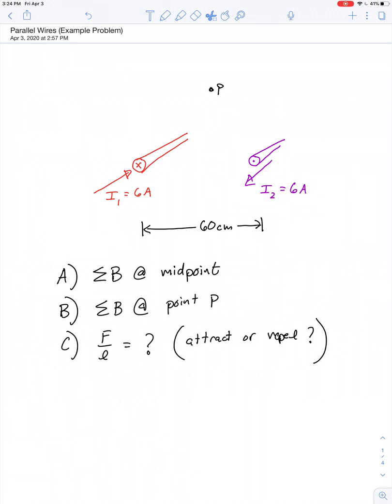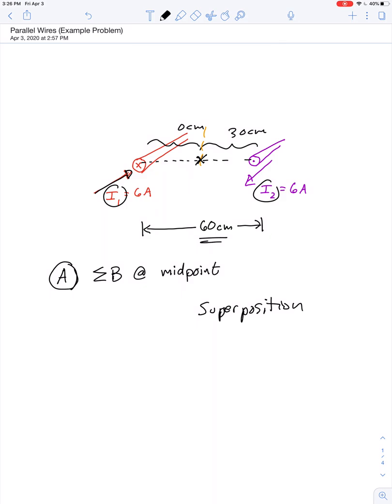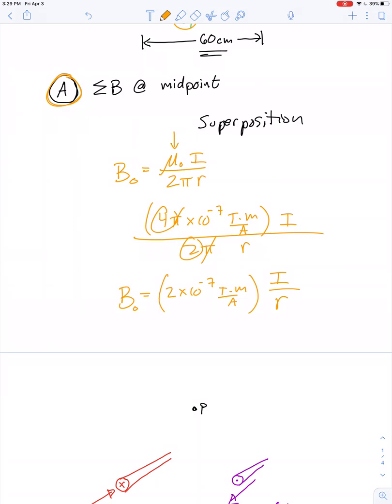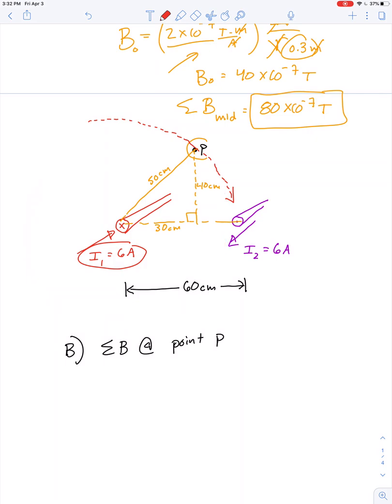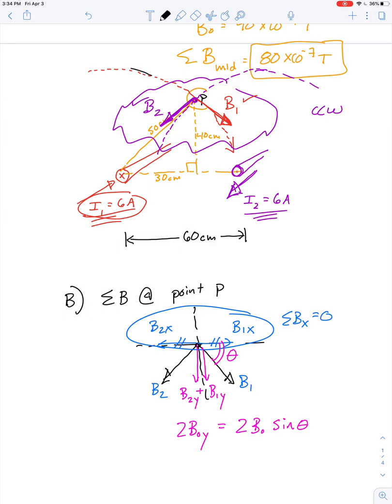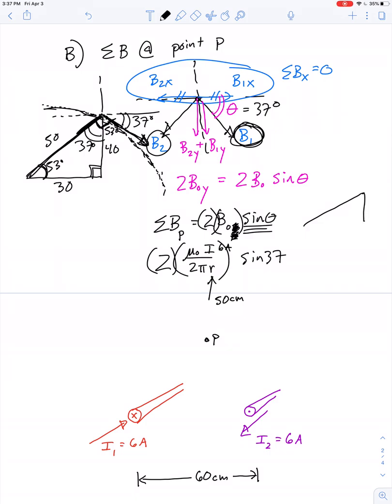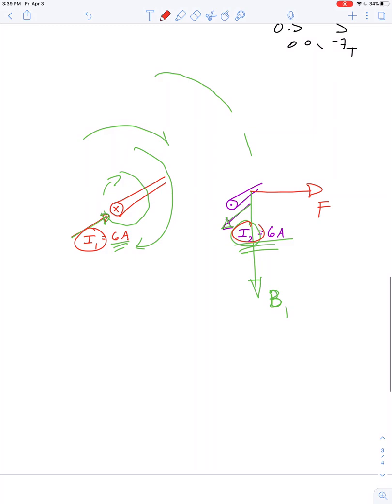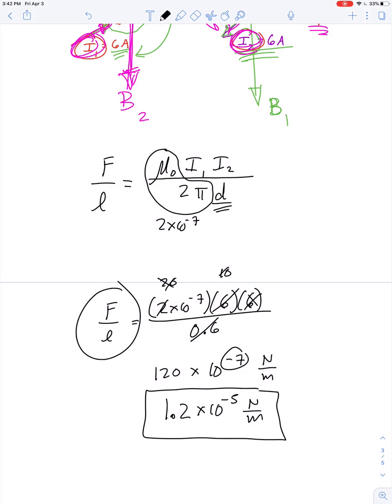Parallel Wires (Example Problem)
Grab a calculator and a spare sheet of paper, put on your thinking caps, and take a crack at this doozy of a problem!!!